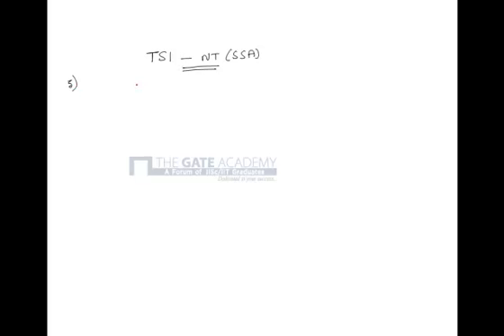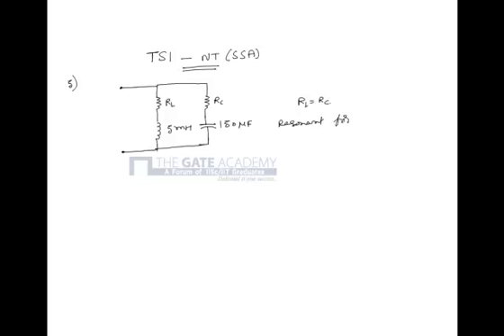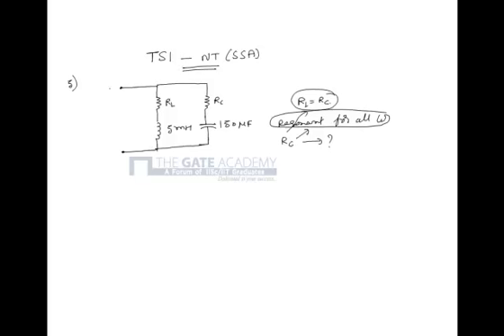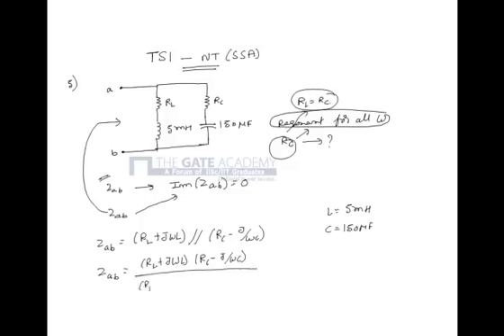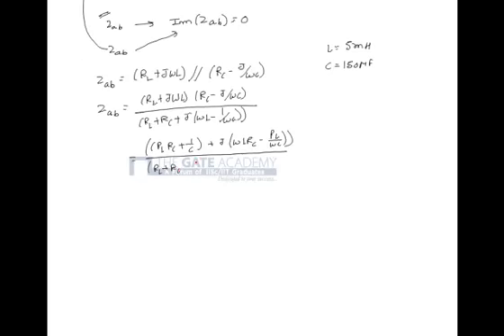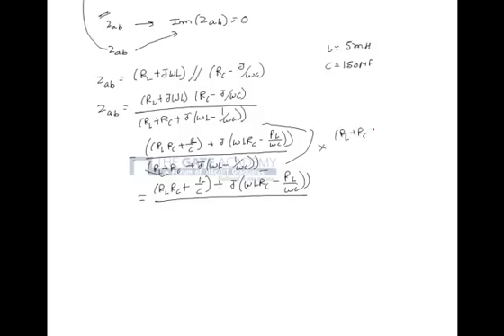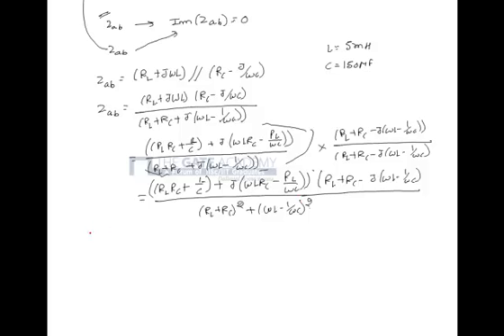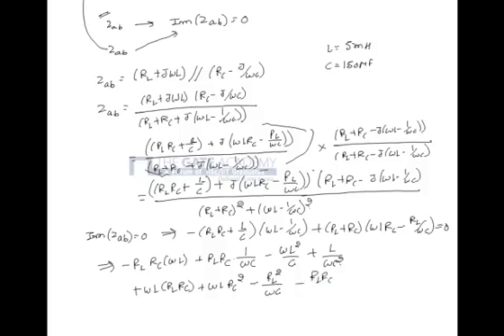EE_TS1_QNo5_NT.mp4